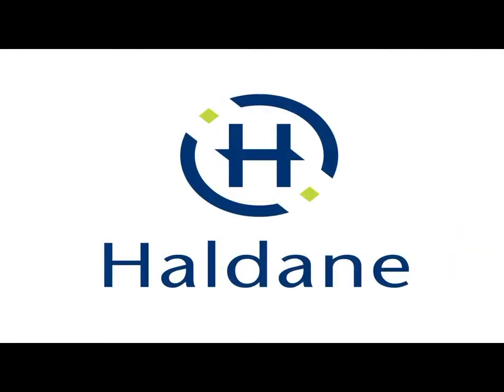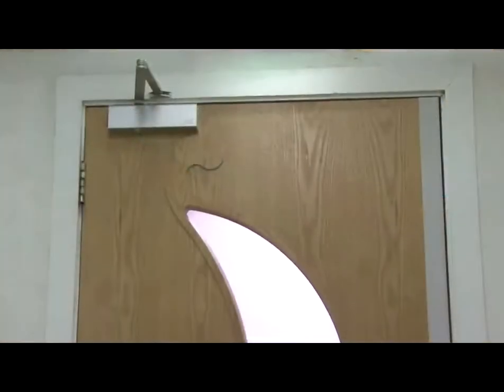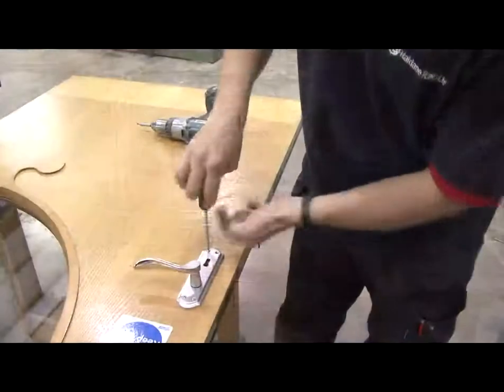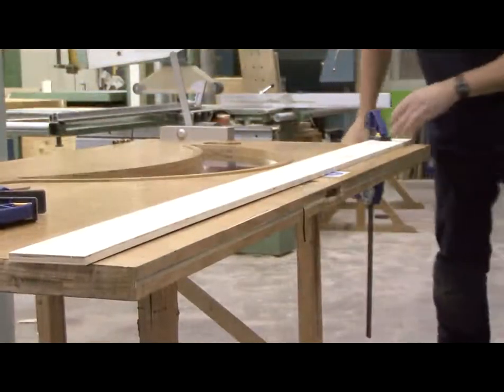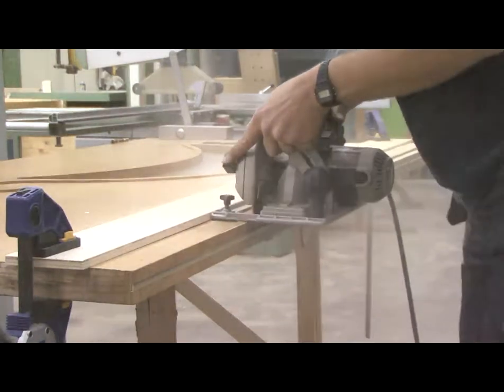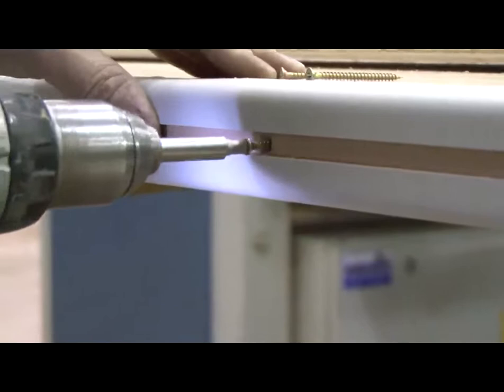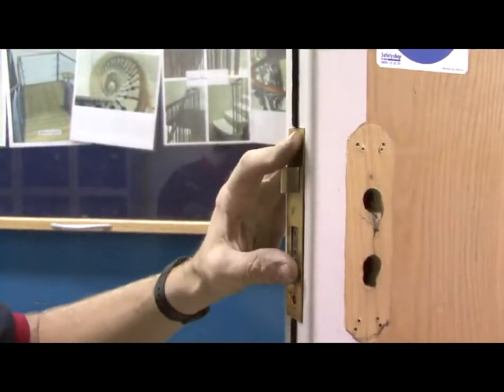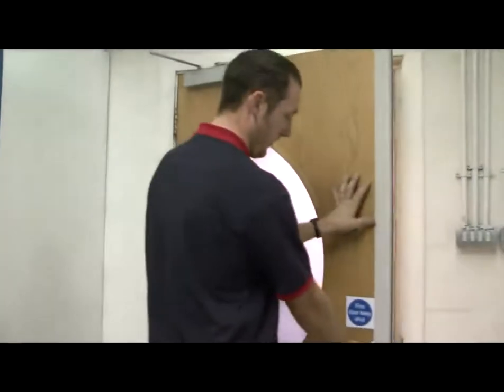Armour Edge Door Protectors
Armour Edge extends the life of fire doors and restores the integrity of damaged fire doors without the need for replacements. The edge of any fire door plays a key role in its integrity. Chips, damaged corners or worn intumescent strips caused by every day usage could become hazards, dramatically reduce the level of fire protection offered and potentially impact on insurance claims.